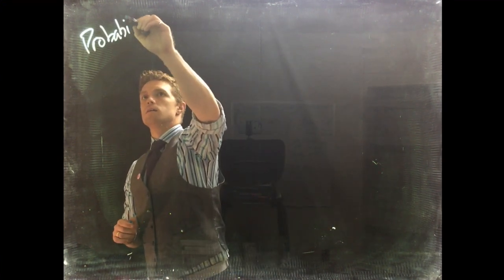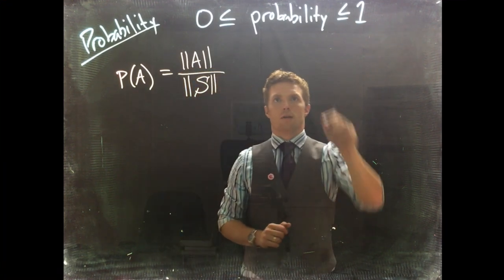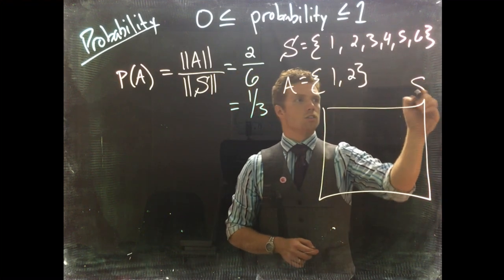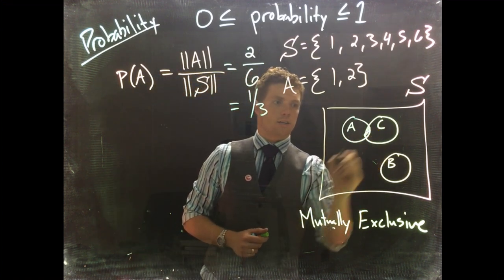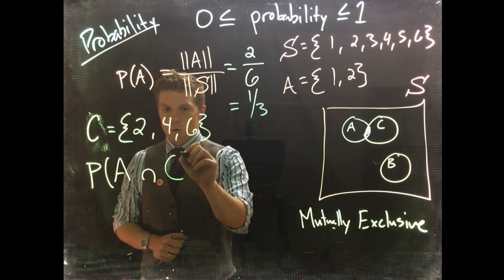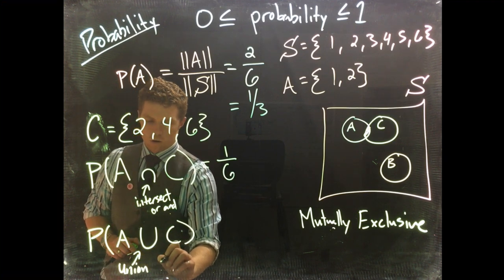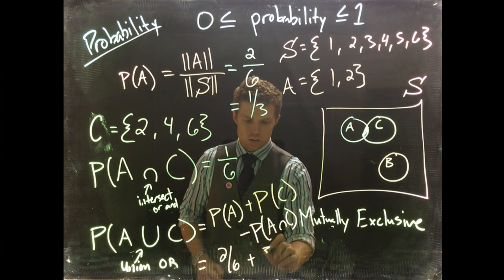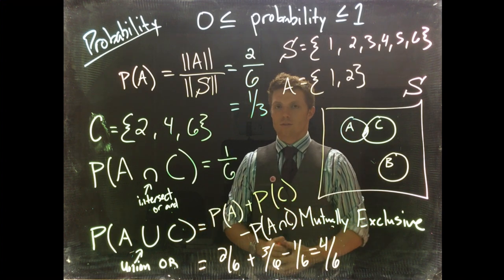Probability: Union and Intersection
This video is about Probability: Union and Intersection